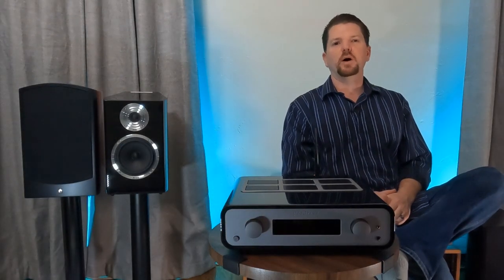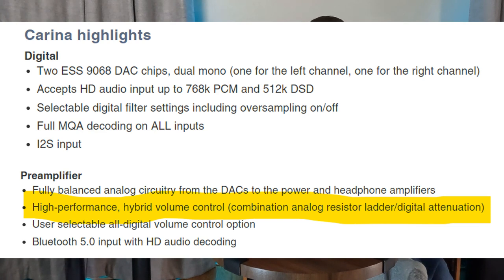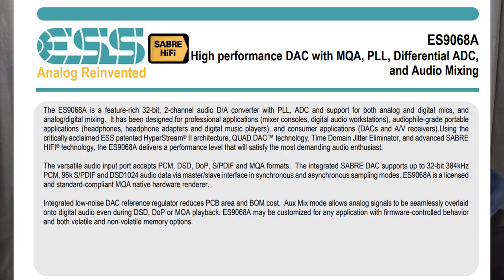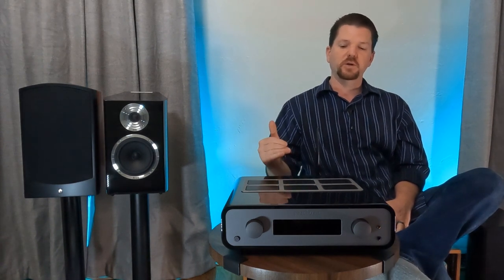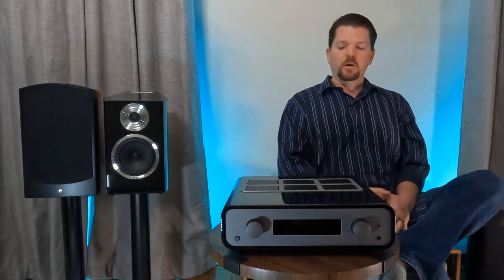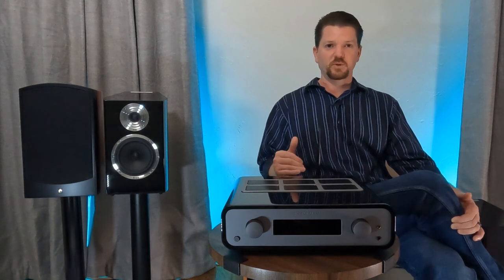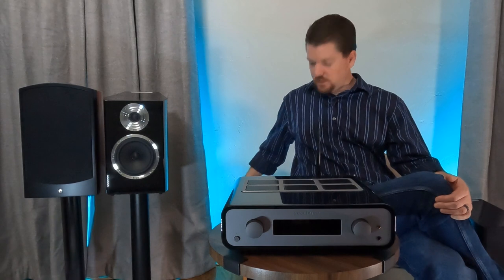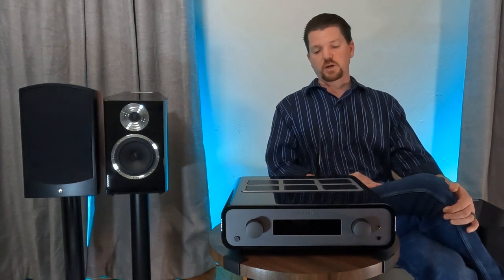Peachtree Carina BT Integrated Amplifier review vs. NAD M10 = Battle of the NCore's.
TransDeco Speaker Stands, 24" Glass base & Black metal
Sound Addicted Sub Cones used for speakers
10-Pack Neodymium Round Base Cup Magnets used to remove Harbeth Grills
iFi Zen One Signature DAC
Arylic Digital Preamp/DAC
Stainless Door Stoppers for Damping Disks
Quality bi-wire jumpers
Turn vintage receivers into streaming amps
IsoAcoustic pucks
OSD Nero Stream HD amplifier
Remote LED tape, customized lengths